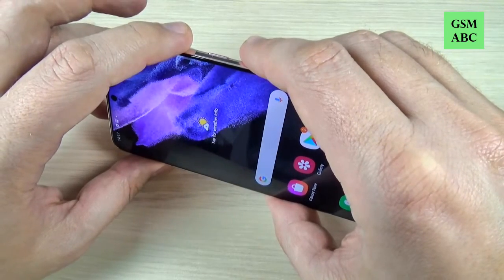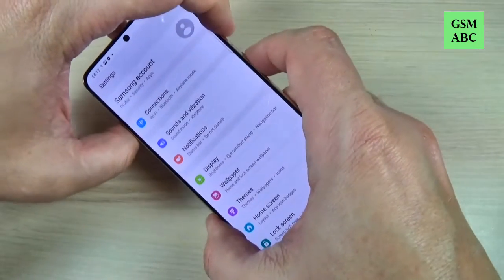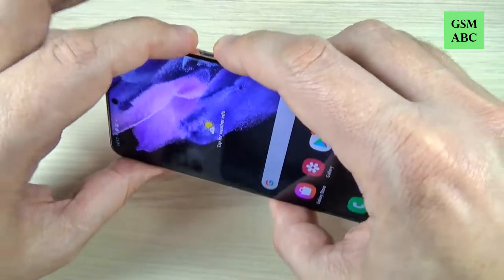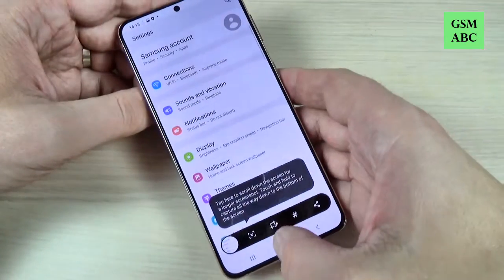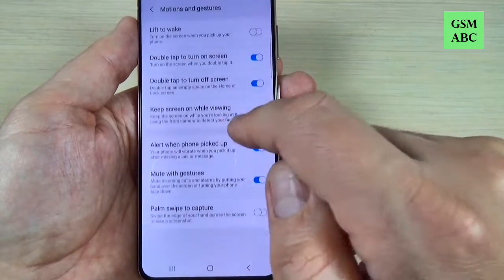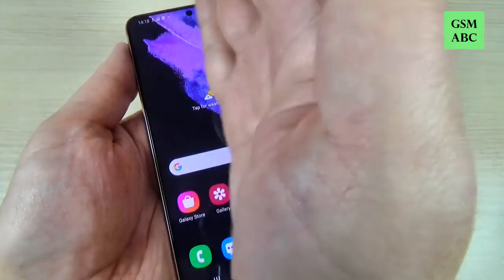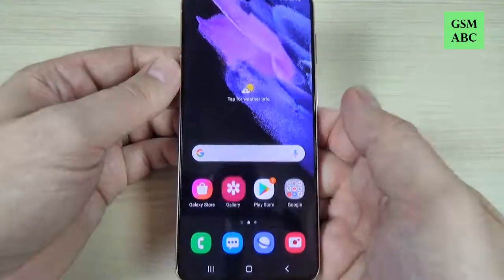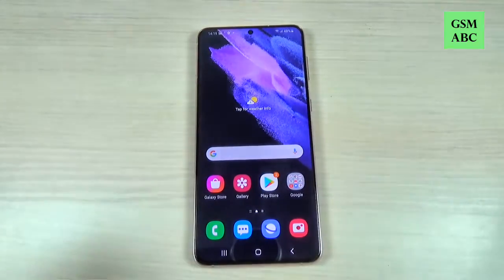How to Screenshot Samsung Galaxy S21 / S21+ / S21 Ultra 5G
In this video tutorial I'll show you how to take a screenshot on Samsung Galaxy S21, S21+ & Ultra 5G (2021) with Android 11.

For the second method just go to Settings/Advanced Features/ Motion and Gestures and enable "Palm swipe to capture".